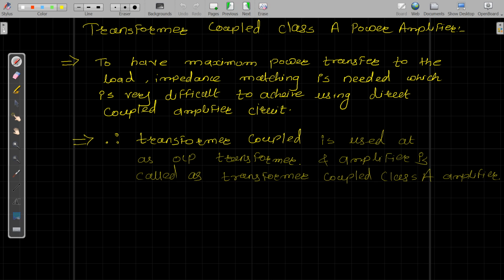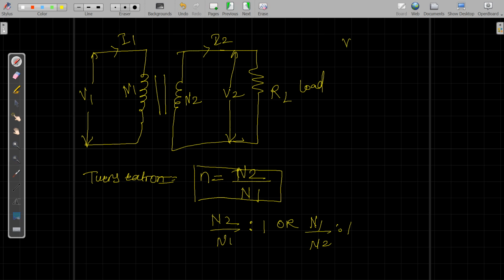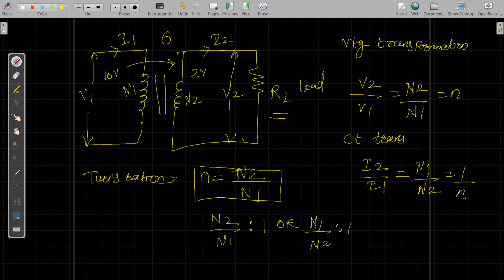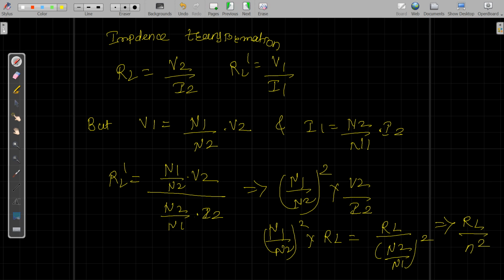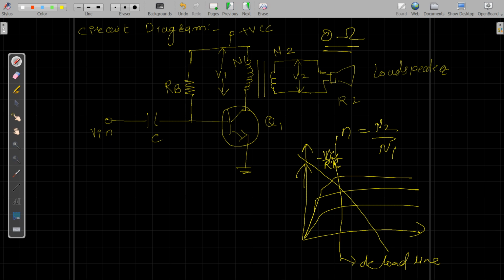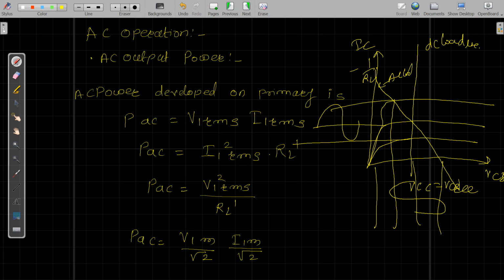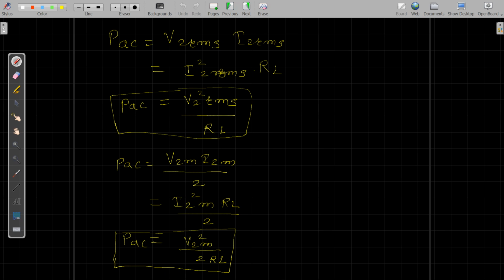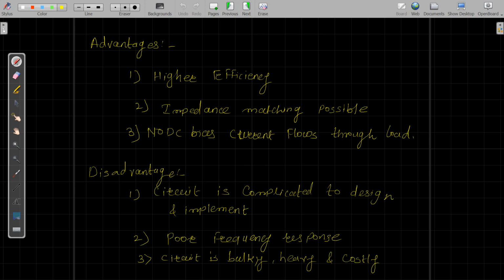TRANSFORMER COUPLED CLASS A POWER AMPLIFIERS ANALYSIS! Electronic Circuit Analysis!